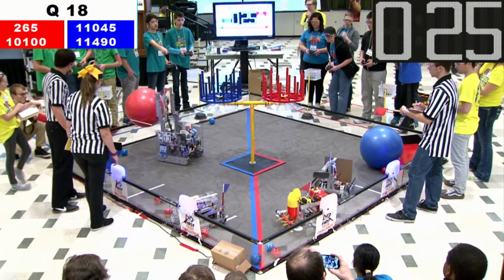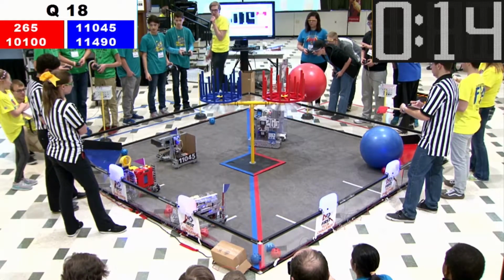Wisconsin State FTC Championship - Match 18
- Wisconsin State FTC Championship 2/4/2017
- FIRST Tech Challenge Wisconsin
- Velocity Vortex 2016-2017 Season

FIRST - For Inspiration and Recognition of Science and Technology